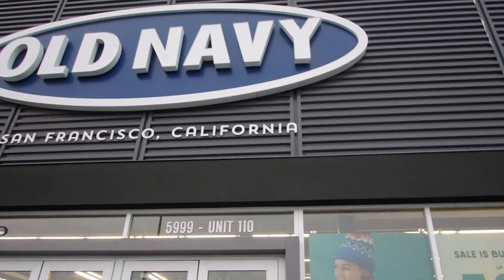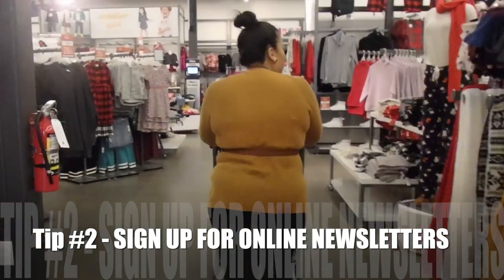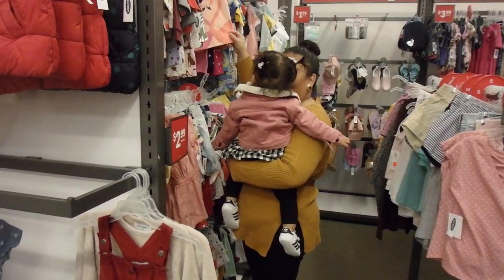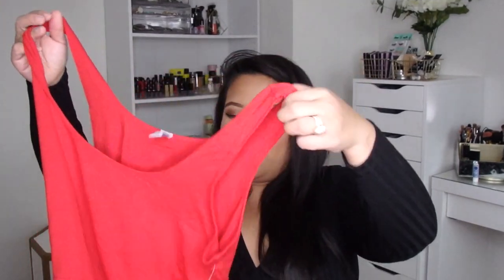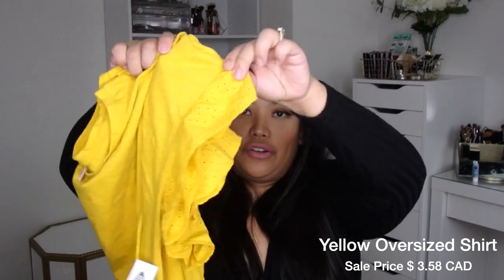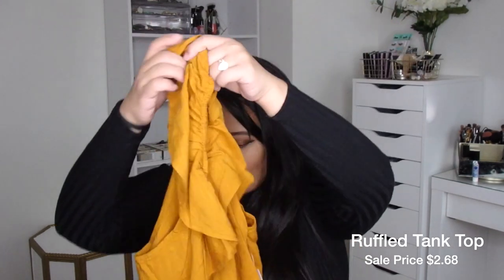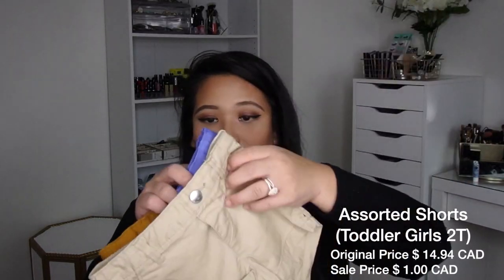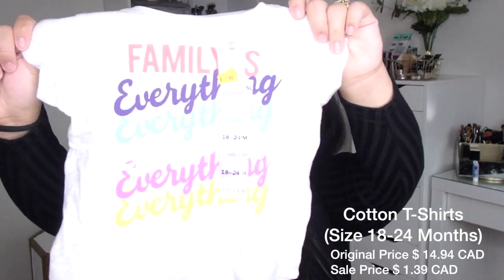Old Navy Shopping Haul - Tips & Tricks on How to Save More Money | Stylish Fashionista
Hi loves! This week I thought it would be fun to take you guys shopping with me at one of my favourite family friendly stores - Old Navy. I show you what I love about this store as well as some tips & tricks on how you can save more money. I also show you guys my amazing finds and suggestions on how to really stick to that budget. Remember now, it's all about beauty on a budget!

I hope you guys enjoy this video as much as I did filming it. Until Next Time loves! ♡xoxo.

♡ MUSIC ♡
Take It Easy - Bad Snacks (Youtube Library)
Staccato - Vibe Tracks (Youtube Library)

♡ FOLLOW ME ♡
I N S T A G R A M: @_stylish.fashionista_
S N A P C H A T: stylishfnista